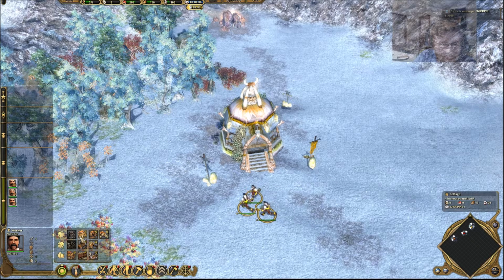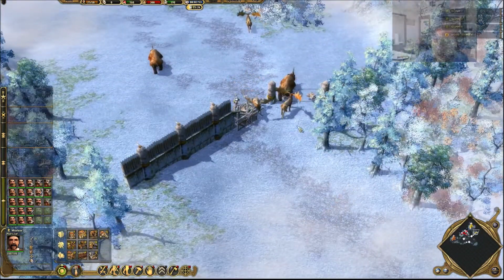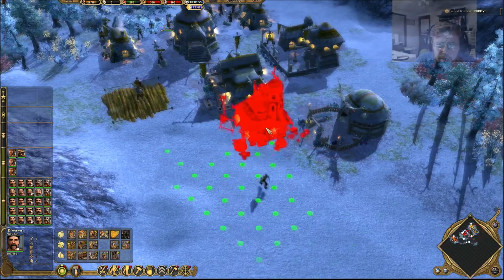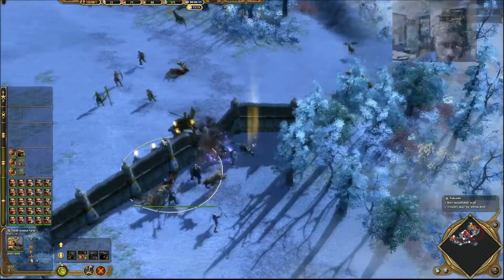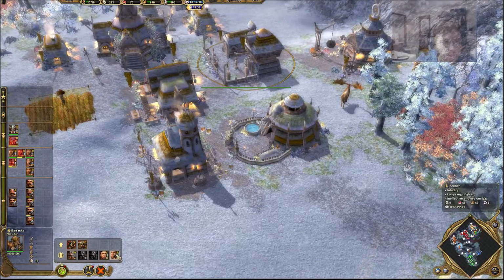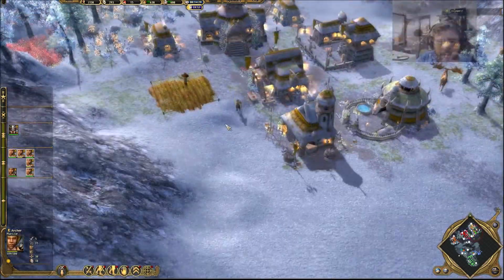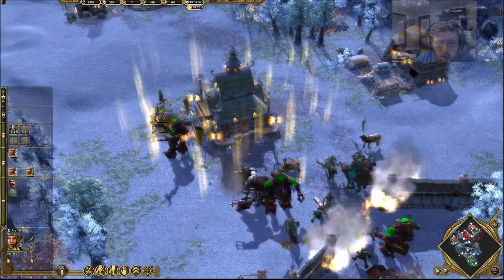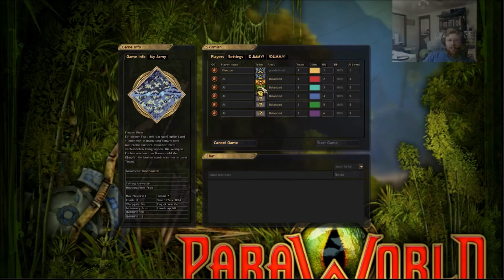[Paraworld] Skirmish Part 1 of 3